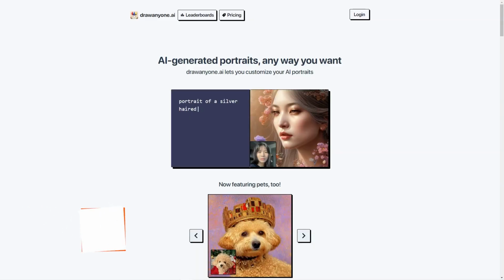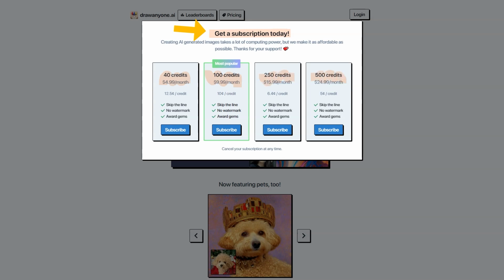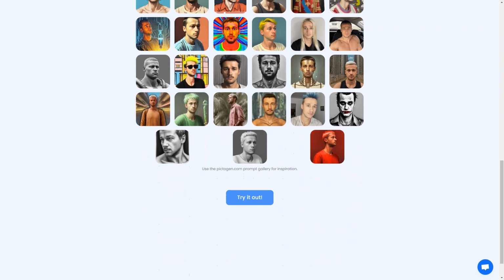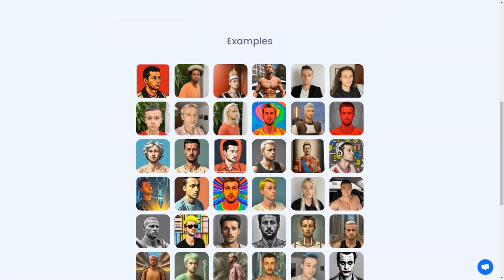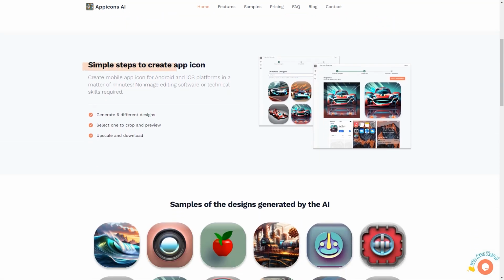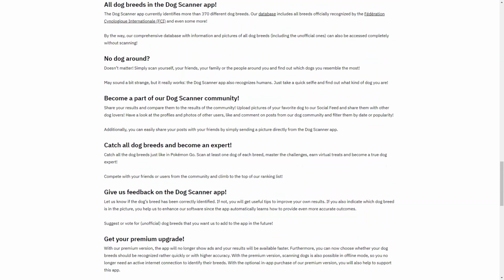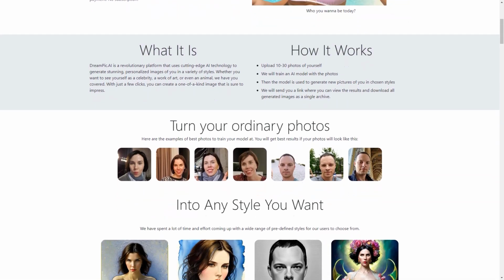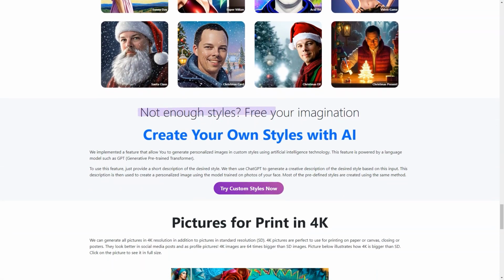The AI-Boosted Formula! How to Make a Website That x100 Your Money with AI Tools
Welcome to a game-changing journey into the world of website creation and exponential earnings! In this electrifying video, we unveil "The AI-Boosted Formula," a revolutionary approach to crafting websites that have the potential to multiply your profits by a staggering 100 times! 🚀

🔍 Discover the Cutting-Edge Tools: We dive deep into the realm of AI tools, showcasing the latest and most powerful technologies that will become your secret weapons in skyrocketing your website's success. Uncover how these tools can transform your site's user experience, design, and functionality, creating an irresistible magnet for visitors.

📈 Amplify Your Monetization Strategies: Learn how to strategically integrate AI-enhanced monetization techniques that are designed to supercharge your revenue streams. From personalized product recommendations to dynamic pricing optimization, you'll gain insights into the tactics used by industry leaders to boost their profits to unprecedented levels.

🎯 Targeted Traffic Generation: The success of any website hinges on its ability to attract the right audience. Dive into our expert strategies for leveraging AI-driven insights to precisely target and attract high-converting traffic. Witness firsthand how AI can uncover hidden niches and untapped markets, allowing you to dominate your industry.

🤝 User Engagement Revolution: Elevate your user engagement game with AI-powered chatbots, personalized content delivery, and immersive experiences. Discover how to forge deep connections with your visitors, keeping them glued to your site and primed for conversions.

If you're ready to embark on an exhilarating journey of website transformation and exponential earnings, hit that Like button, Subscribe for more groundbreaking content, and Share this video with fellow entrepreneurs and digital enthusiasts. Don't miss out on this opportunity to reshape your online success!